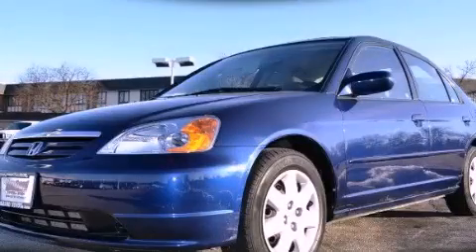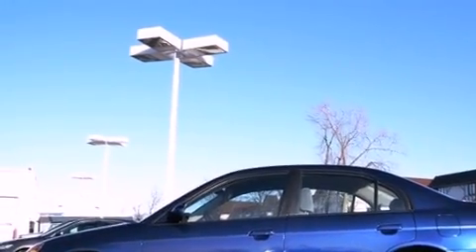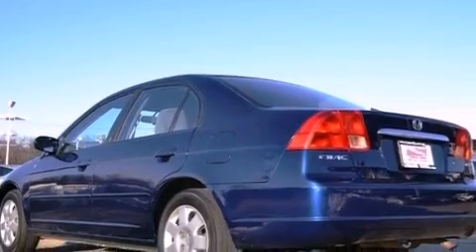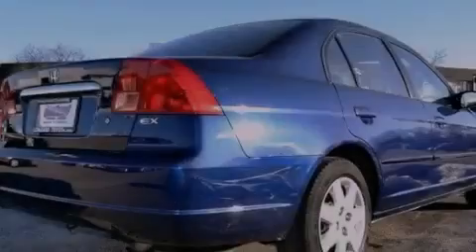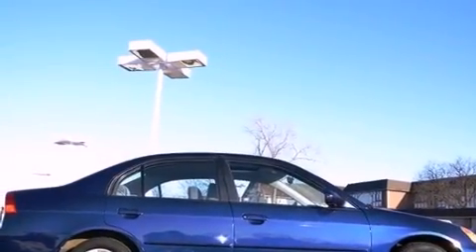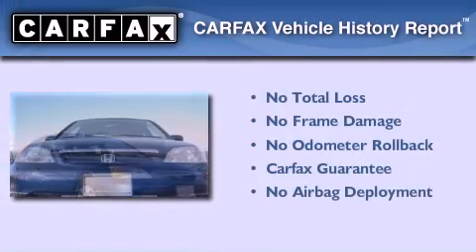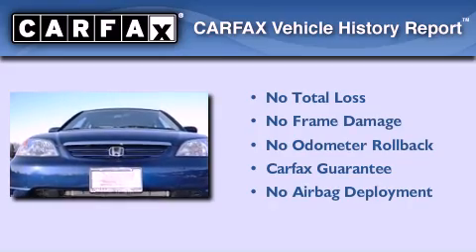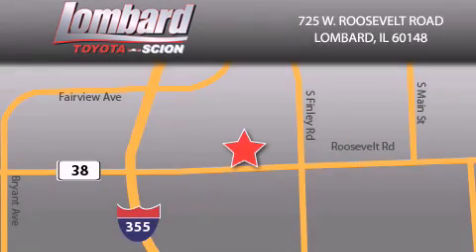2002 Honda Civic Lombard IL 60148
Year : 2002

 Make : Honda

 Model : Civic

 Engine : 1.7L

 Trans . : Automatic

 Exterior : Eternal Blue Pearl

 Miles : 101,424

 Interior : Gray

 Lombard Toyota

 725 W. Roosevelt Road